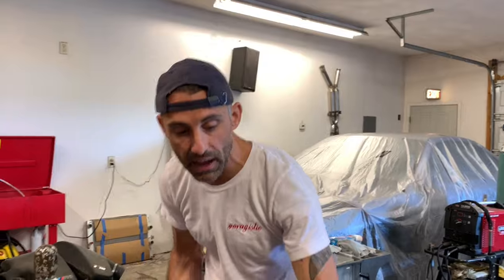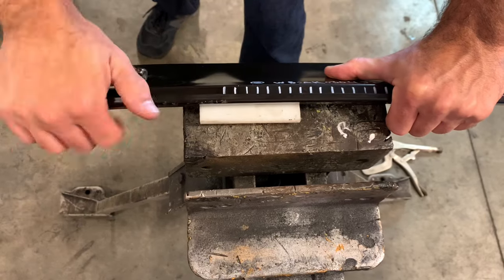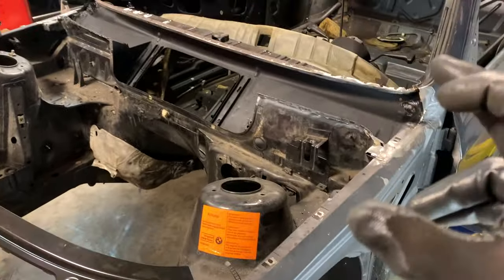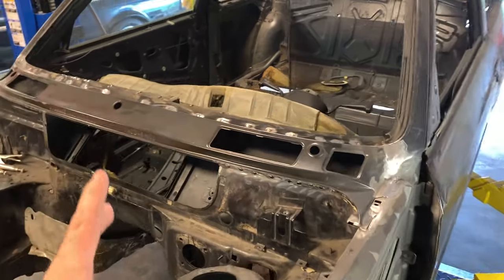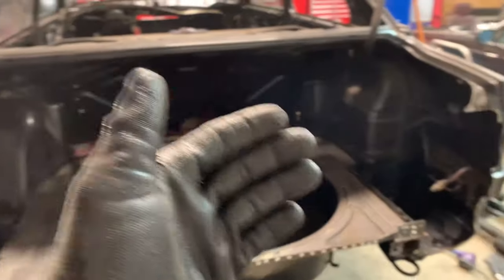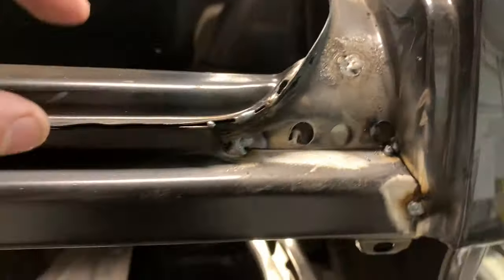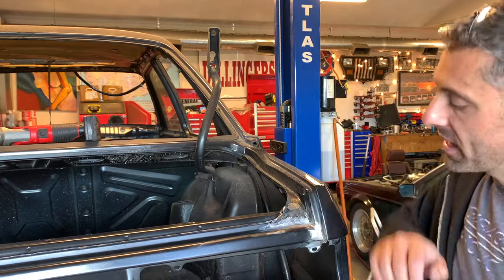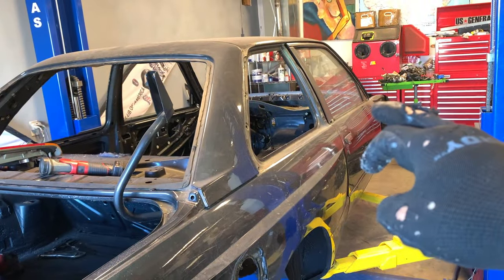NLAM3 Part 20 Body Panel Installation Looking Like An M3 Again!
Today, we take the HUGE Plunge and completely install/weld the 2 body panels we replaced in the previous episode!
Today, we line up, weld, grind, seamseal, and Por15 all these panels to a near OEM quality!

3M 08656 Seam Sealer

E30 & E36 N54  Swap Guides available for purchase!